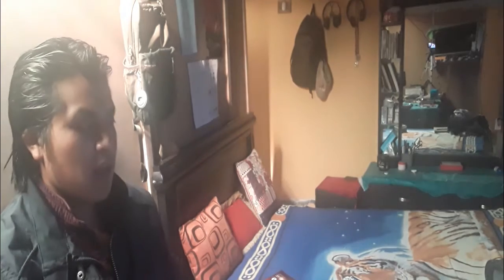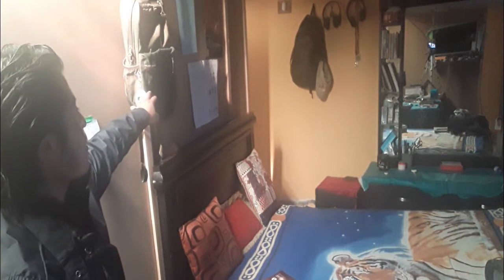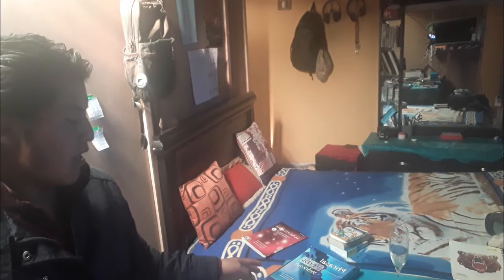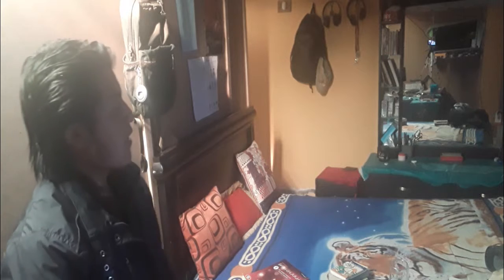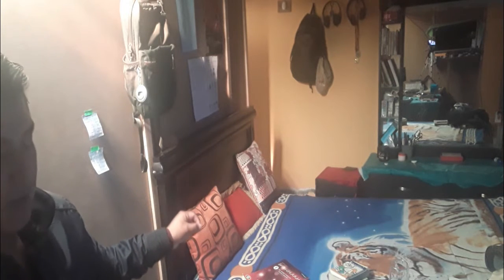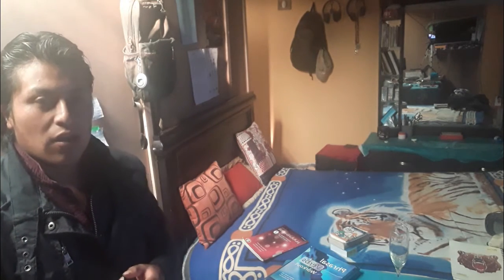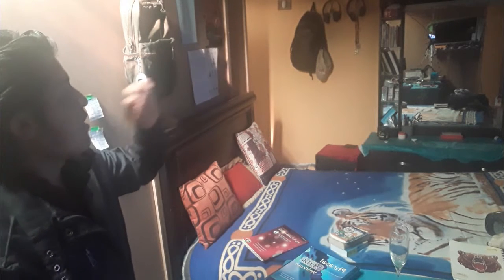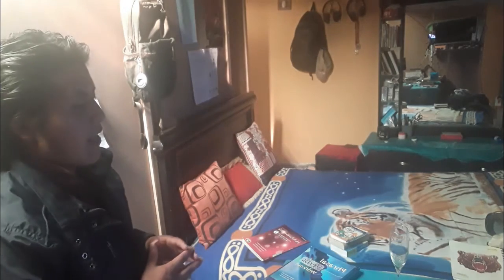DESCRIBING MY ROOM USING POSSESSIVE PRONOUNS AND ADJECTIVES.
Describiendo loas cosas que existe en mi habitación utilizando los pronombres posesivos y los adjetivos también el uso de one y ones.